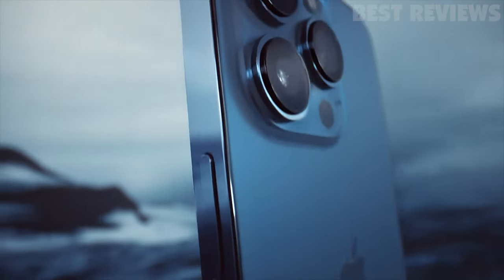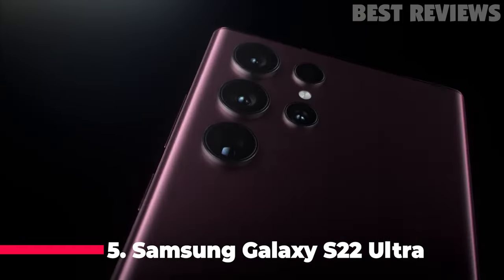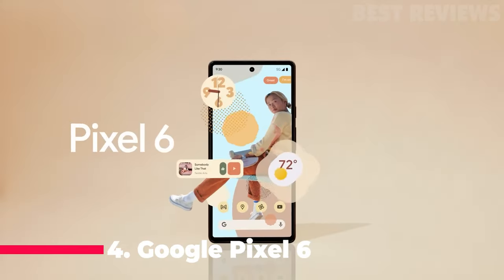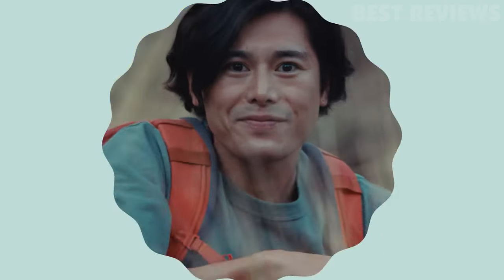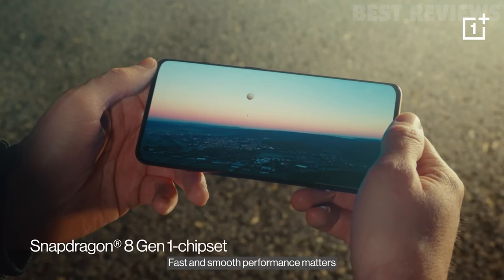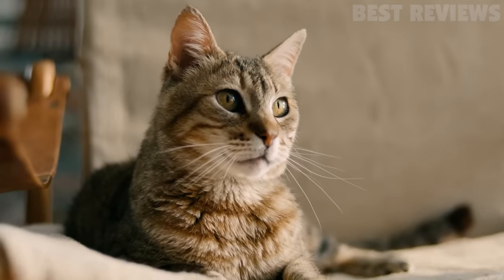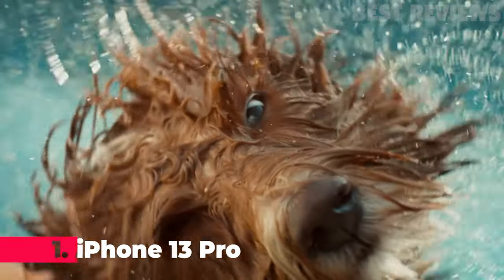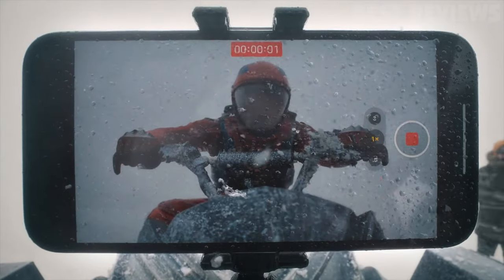5 Best Phones You Can Buy In 2024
All the products featured in the video can be found here:
1 ► Samsung Galaxy S22 Ultra
.3eRJan2
RNsdOEC3xAxLi5
Amazon UK
Amazon DE
Amazon FR
Amazon IT
Amazon ES

2 ► Google Pixel 6
.3RV1GcJ
RNsdOEC3QSlwUN
Amazon UK
Amazon DE
Amazon FR
Amazon IT
Amazon ES

3 ► OnePlus 10 Pro
.3qOc7TG
RNsdOEC3qNKWsj
Amazon UK
Amazon DE
Amazon FR
Amazon IT
Amazon ES

4 ► Samsung Galaxy Z Flip 4
.3QPCa7C
RNsdOEC3LpwY9t
Amazon UK
Amazon DE
Amazon FR
Amazon IT
Amazon ES

5 ► Apple iPhone 13 Pro
.3qPVS8F
RNsdOEC3Sl6et3
Amazon UK
Amazon DE
Amazon FR
Amazon IT
Amazon ES

00:00 Opening
00:37 1 ► Samsung Galaxy S22 Ultra
01:26 2 ► Google Pixel 6
02:19 3 ► OnePlus 10 Pro
03:07 4 ► Samsung Galaxy Z Flip 4
03:53 5 ► Apple iPhone 13 Pro

The BEST Smartphones of 2024!
TOP 10 BEST SMARTPHONES 2024
The Best Smartphone In The World (2024)
Best Smartphones 2024! - DON'T BUY Before Watching!